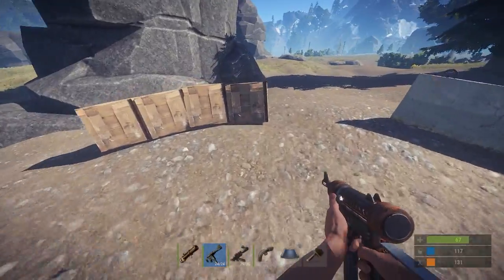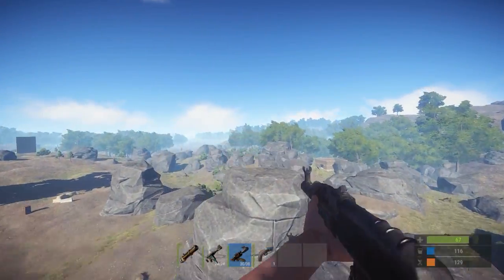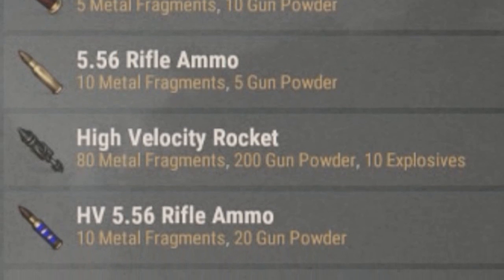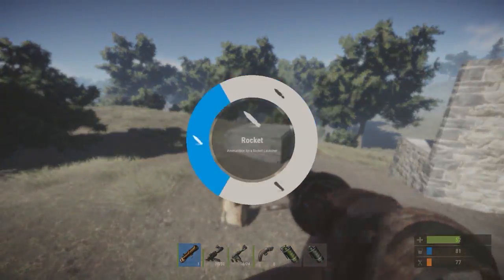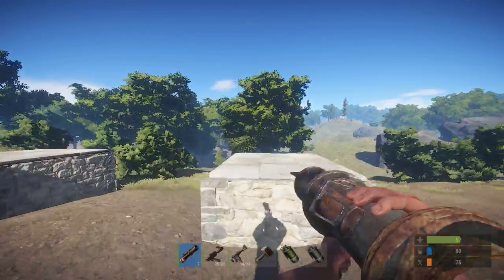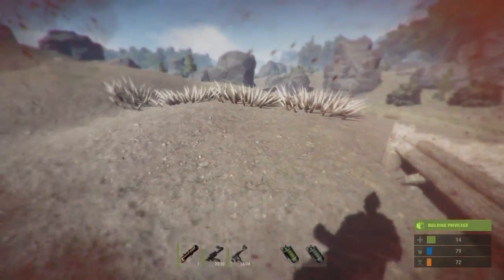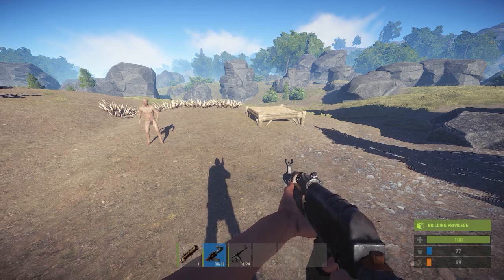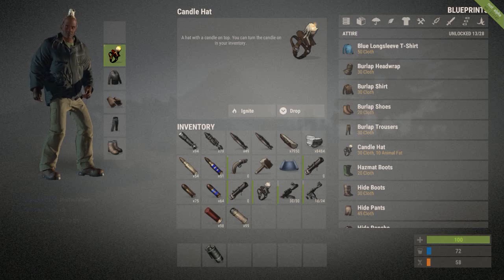Rust Update #60 | HV Ammo Testing, Supply Signals, and Much More!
Hey Bubba! So heres a video going over everything that they added last Thursday! Sorry for the late upload, this should have been up Thursday night but there was so many complications I ran into with my computer and YouTube that I couldn't even get it to upload until Friday night.

I am trying out a new style with my videos as you might be able to notice with my into, tell me what you think of it! I really like making my intros this way!

YOU'RE AWESOME!